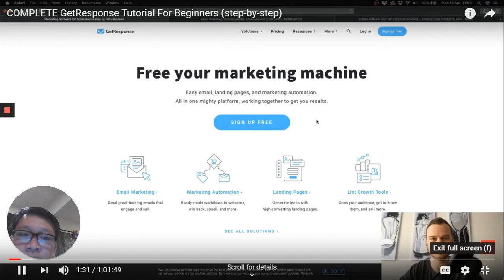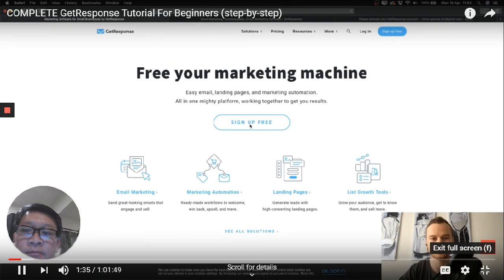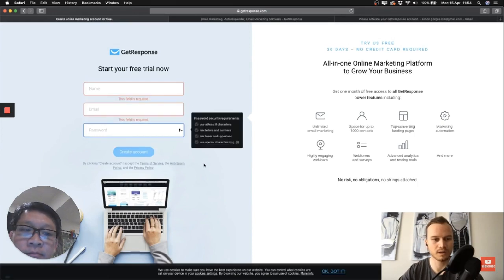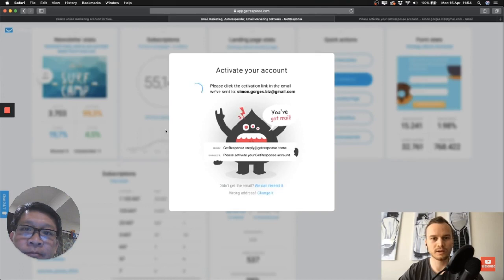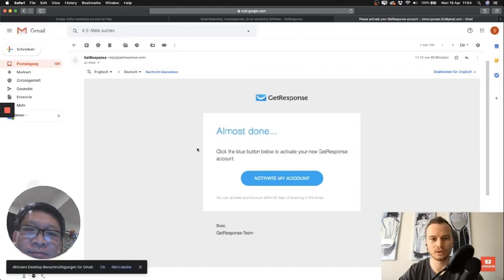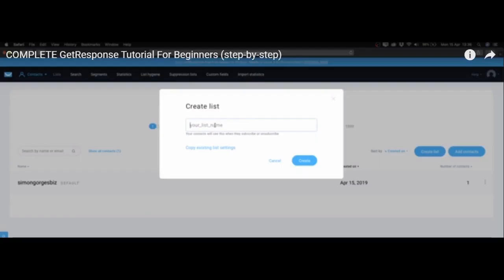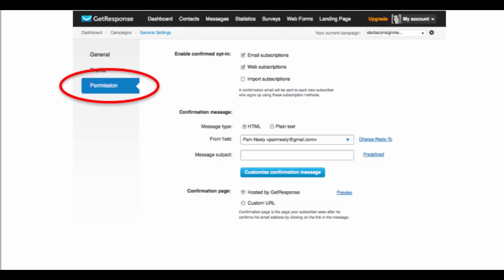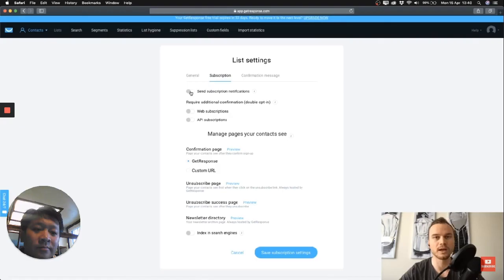Get response Tutorial Email Set Up Step by Step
Get response Tutorial Email Set Up Step by Step, type of traffic source Make You Money And 3 Steps That Every Beginner Want To Have Success Online

  My name is Son Duong,

I wanted to take a second to say hello and welcome and introduce a little bit about myself; I am living in Denver and my wife’s nail salon is at Littleton CO, I am doing full time affiliate marketing now. After struggling several years to find the way to make it works and Now I am on the path to success.

I think you are trying to find some passive income for your family like I do. The internet is too much information and sometimes we don’t know who to follow, but you know what, imperfect actions make perfect. The income stream that everyone in our group is unbelievable and you  will see it for yourself in the Facebook private group if you’re interested or find some motivation. Even I am very afraid to talk to people and I can do this:

Without owning any product
Without any inventory
Without a website
Without an email list (We should have it when grow to keep consistent passive income)
Without a huge budget
And without any prior experience or special skills

HOW? You may ask…
Step #1
Find converting product BUT you get 100% commission.
Step #2
Create a converting sale funnel- We have done this 100% Free for you
Step #3
Find a massive traffic source that can bring you a flood of new buyers

Here is the link for step #1 and #2, This is your life changing opportunity so make sure you click the link to find out for yourself and your family.

This is a quick and passive method to earn cash that is highly scalable, and that is easy to set up. No technical skill is required, and if you choose the right products and connect with the right market, you can stand to make hundreds of even thousands of dollars in a short space of time.
But let’s back up for just a moment. How does it work? And what makes it so much more effective than other money-making strategies for internet entrepreneurs?
For those that are already selling affiliate products, this book should serve to provide you with the additional skills and tips you need to really take your business to the next level. This includes the tools being used by top brands in order to sell HUGE ticket items like MBA courses and $5,000+ powerhouse laptops.

How can earning money online really be that simple.
The simplest way to explain it is that it is essentially sales. You are acting as a seller and earning commission on any sales you make. In that way, you are just like the door-to-door salesmen who come around to sell you broadband.
the product!
This is what makes affiliate marketing so hugely appealing: because it means that you can start earning just as though you were selling your own product, but without having to invest lots of money to create something from scratch.
What’s more, is that because you’ll be selling a product that is already out there, you can choose something that is already selling in big numbers. When you create your own product to sell, there is always a small risk that you’ll build something that no one wants. When you simply market something that is highly popular, that becomes much less likely!
When you find an affiliate product you want to promote, you will be given an affiliate link and this is what you need to include on your sales page and in your blog posts.

For you it’s simple: promote the product and provide the link. That’s all there is to it!